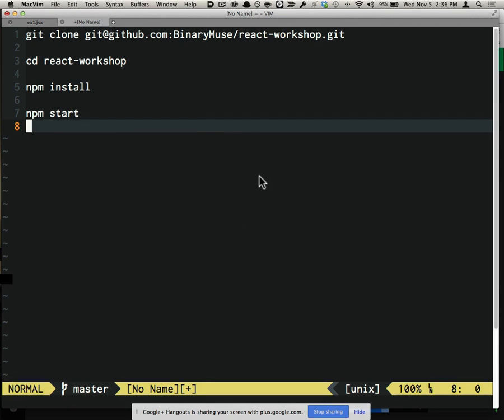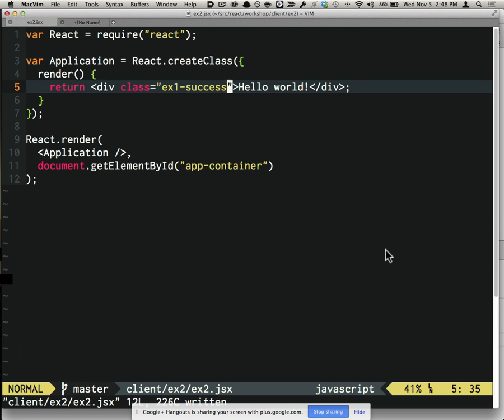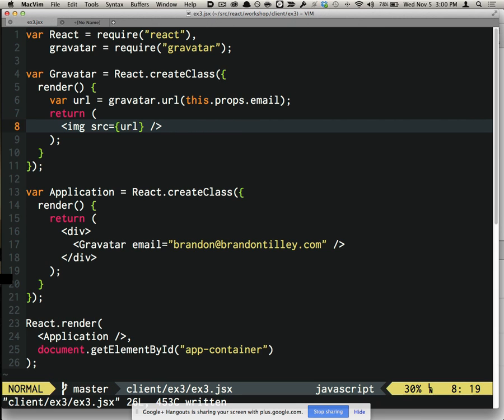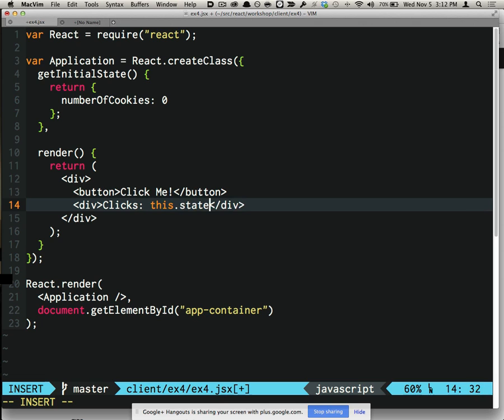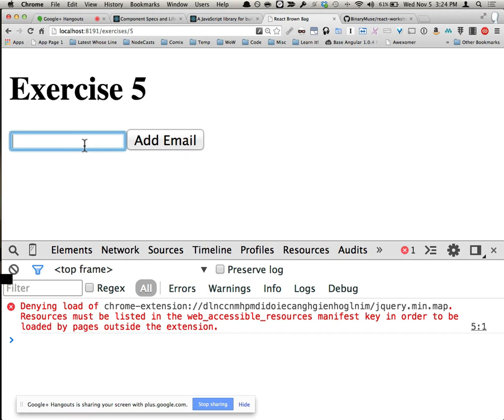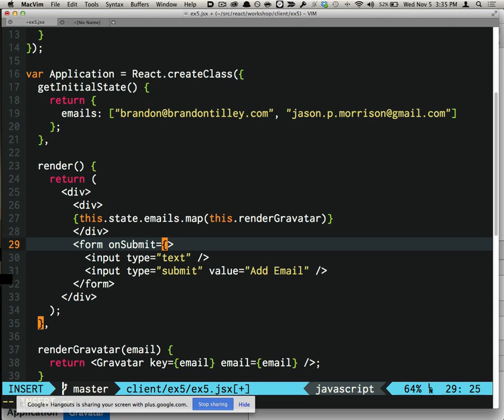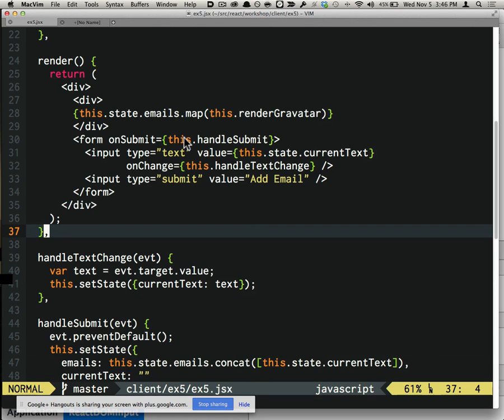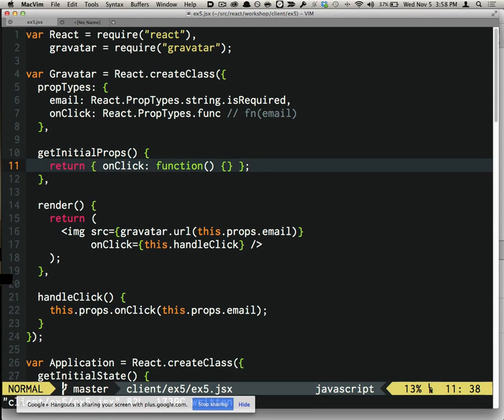React Workshop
Teaching the basics of React using active learning techniques at Minerva. GitHub project

Exercise 01: 0:00
Exercise 02: 8:24
Exercise 03: 17:40
Exercise 04: 30:20
Exercise 05: 45:08